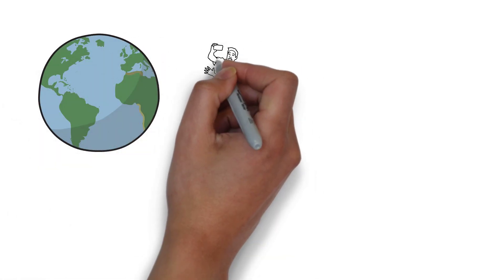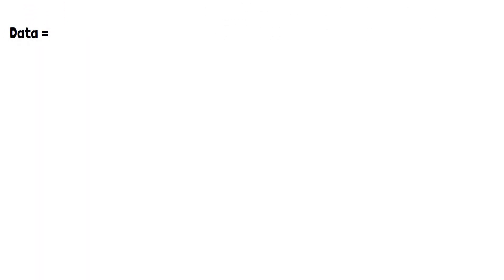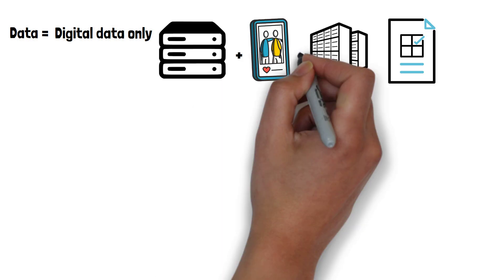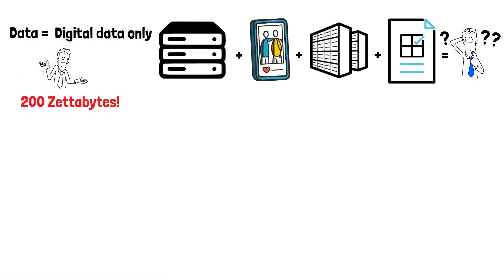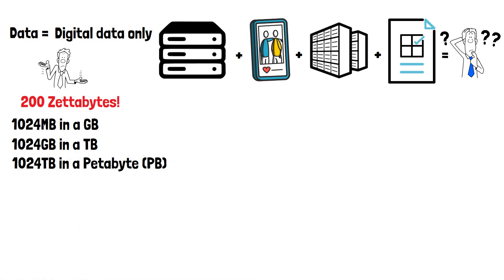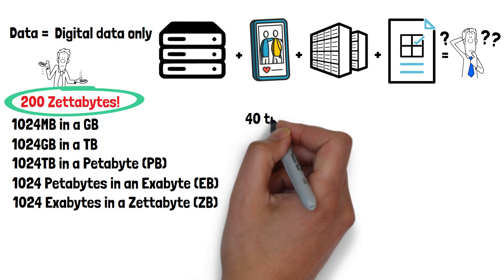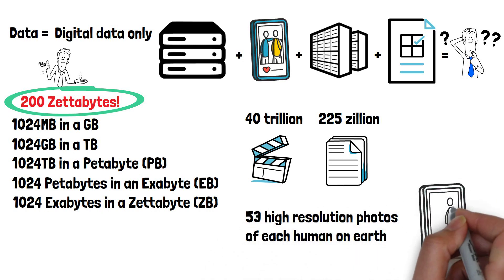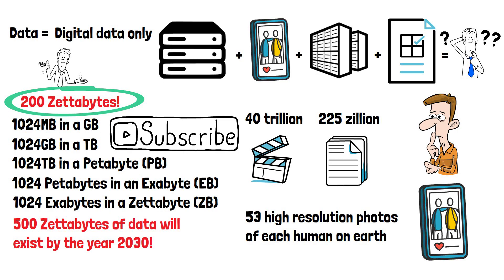How Much Data Is There In The World?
With nearly everyone on earth today creating and consuming digital data on a daily basis, have you ever wondered how much data actually exists in the world? In this video that’s the question were going to answer.

First we need to define what we mean by data. In this case we’re referring to digital data only so anything stored electronically on a device, think websites that are hosted on servers, your photo backups in data centres and the documents you have saved on your personal computer just to name a few things. If we add the file size of every single piece of data that exists on every single device on the world what is the total number?

Obviously, we can’t know this down to the exact number for certain but its estimated to be around 200 Zettabtyes. A zettabyte is something the vast majority of us have never heard of, so what is it?

most of us are fimilar with megabytes, gigabytes and terrabytes and know there are 1024 mbs in a gb and 1024 gbs in a tb. From there we have 1024 tb in a petabyte. 1024 petabytes in an exabyte and 1024 exabytes in a zettabyte and we have 200 zettabytes in total on all devices combined across the world. Lets put this further into prospective so we can understand just what an insane amount of data 200 zettabytes is. With this amount of storage space you could store 40 trillion high-definition movies, 225 zillion 5 page word documents or 53 high resolution photos of each human on earth!
With people  and businesses continuing to create data at an ever growing rate it is estimated that over 500 zettabtyes of data will exist by the year 2030!

How much data do you think will exist by the end of the 21st century and do you think the amount will ever stop growing?